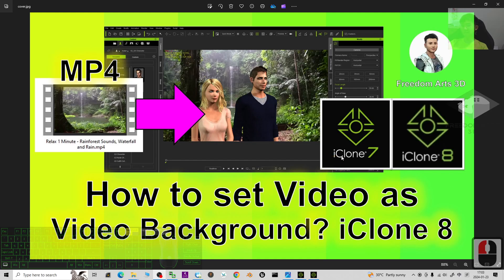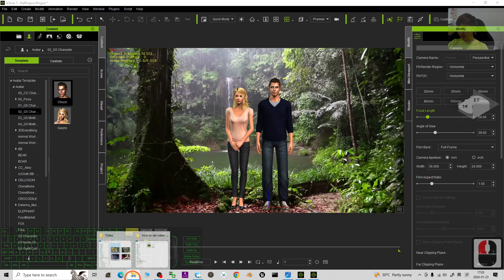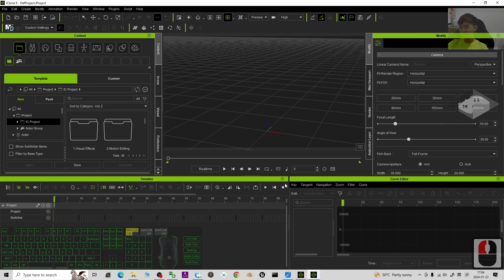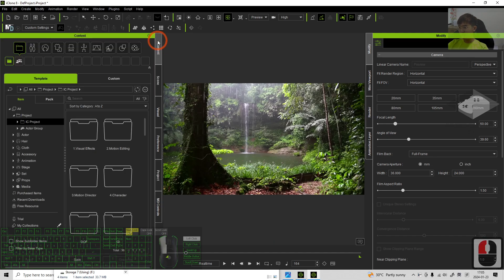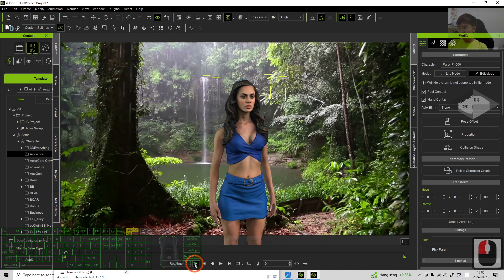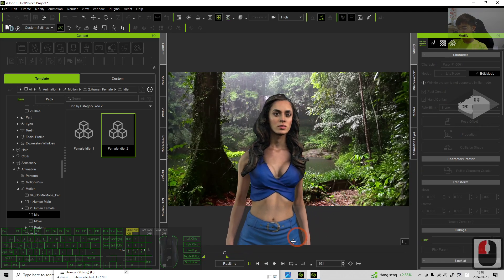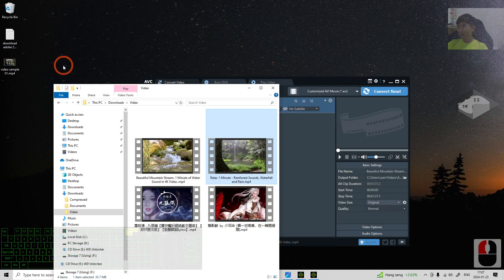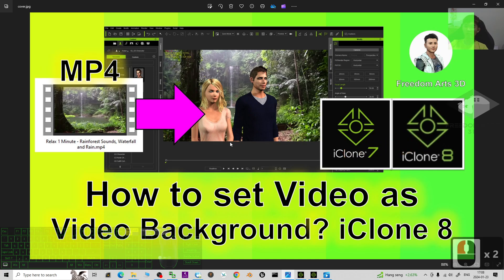How to Set Video as Scene Background - iClone 8 Tutorial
Description:
Hey guys, how to set any MP4, AVI or MKV video as background for your iClone 8 3D animation software? Sometimes we can just take it easy to use a video as background rather than creating a 3D background with tons of 3D models. You can render a lot of videos from your 3D scene first and put it as scene background later when you need it, to make your rendering faster! This is my step-by-step easy tutorial on how to do this! Get iClone 8 3D animation pipeline software from my video description! Enjoy! and have fun! Happy 3D Modeling, 3D Animation + 3D Game Dev! ENJOY!

iClone,
Background,
MP4,
AVI,
MKV,
Reallusion,
CGI,
3D Modeling,
3D Animation,
Game Dev,
Tutorial,
Freedom Arts,